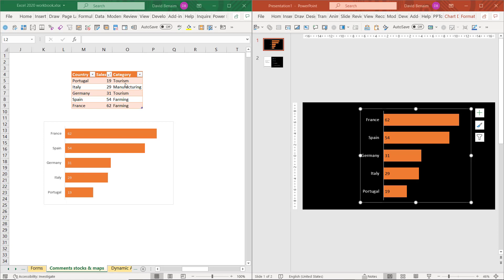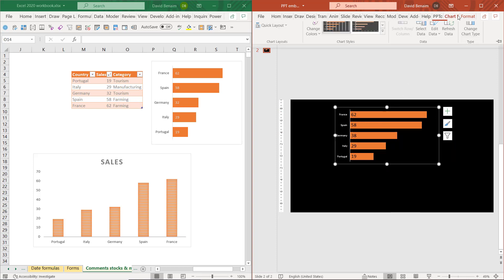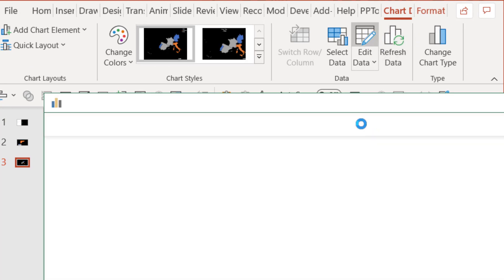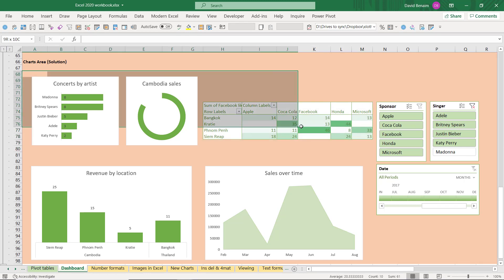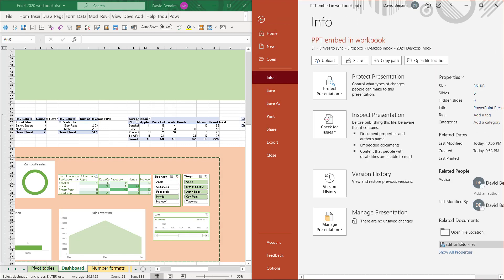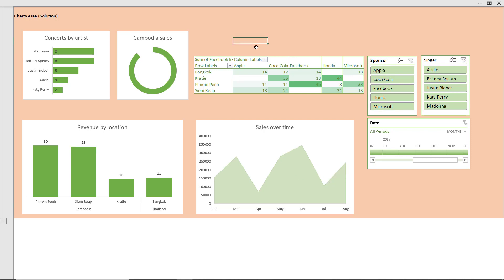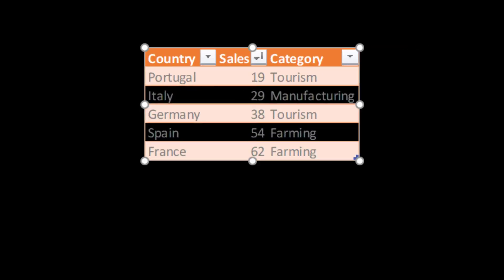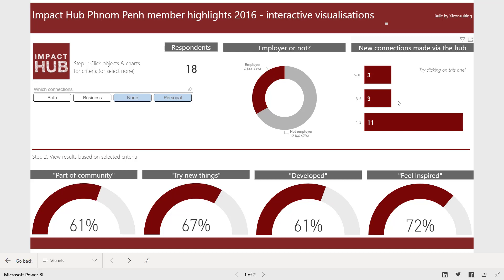Link Excel to PowerPoint: Charts, tables & dashboards refreshable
Presenting visuals and dashboards in a PowerPoint deck is common, but if you want PowerPoint charts or tables to update it can be tricky. Here I walk through how to set it up, create & edit the links, or failing all else how to present Excel as if it were a PowerPoint slide.

We will walk through classic charts, new charts like map charts, tables, slicers and entire dashboards which can have interactive elements such as slicers & timelines. I showcase a few options as well as how to make Excel act like PowerPoint for more control.

00:00 - Introduction
00:51 - Linking charts
03:29 - Map charts
04:53 - Changing a link
06:27 - Multiple charts/tables & dashboards
09:51 - Make Excel act like PowerPoint for full flexibility
12:02 - Linking & embedding tables
15:57 - Power BI demo